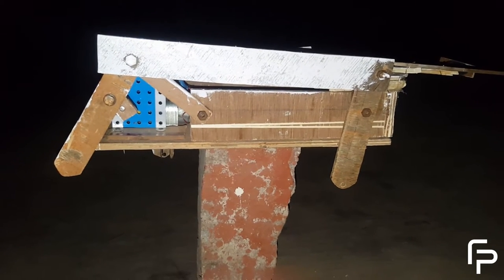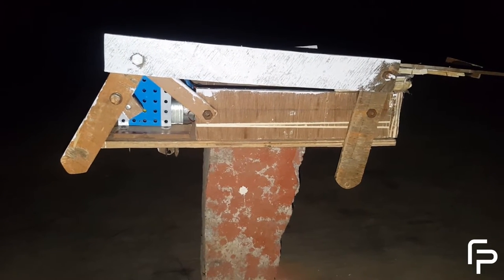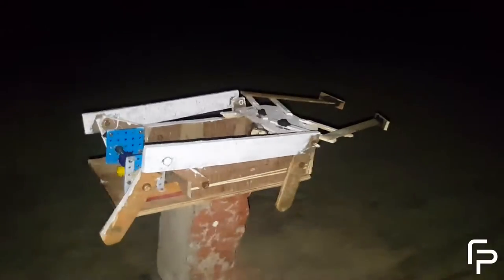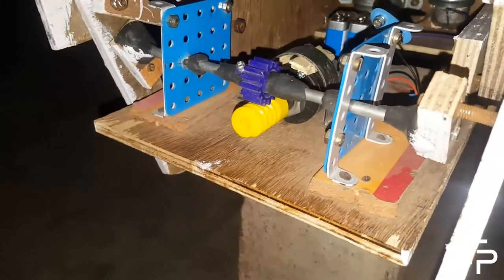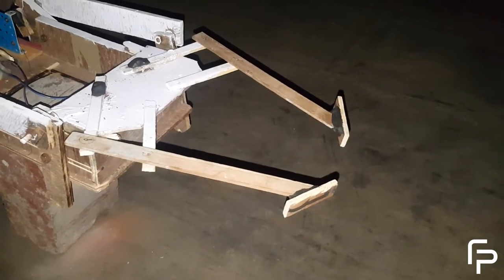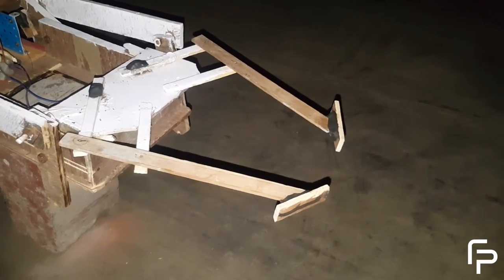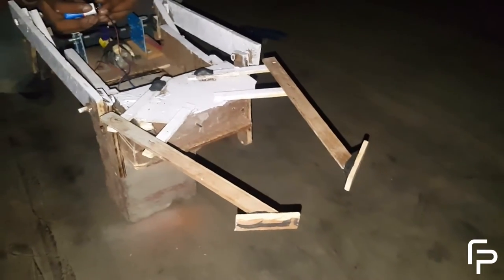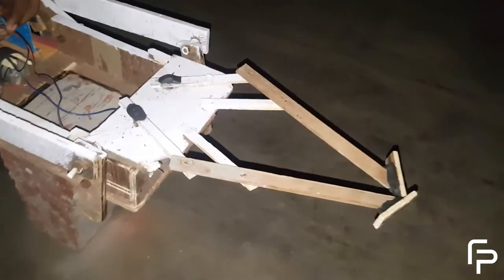TETRA NEXUS | Model Explaination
Video has been uploaded to demonstrate one of the working mechanisms that can be used for the model. (This is only to give you a better idea of the model, any other mechanism can be used.)